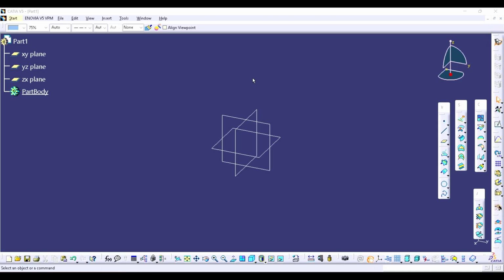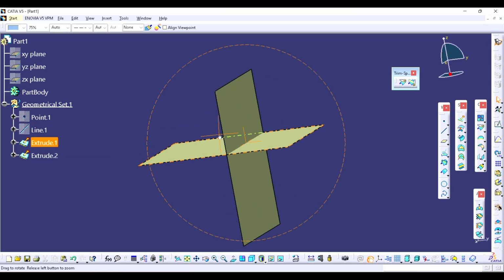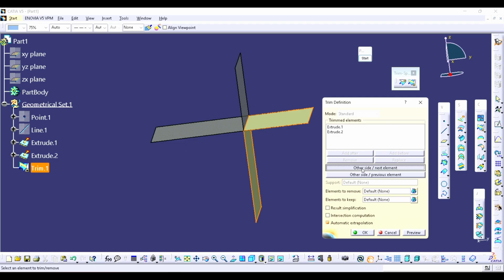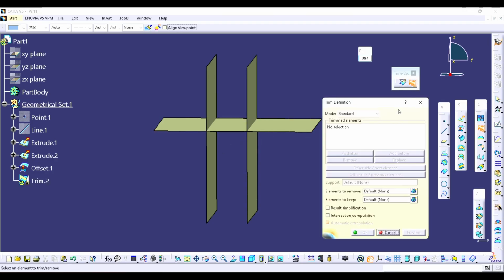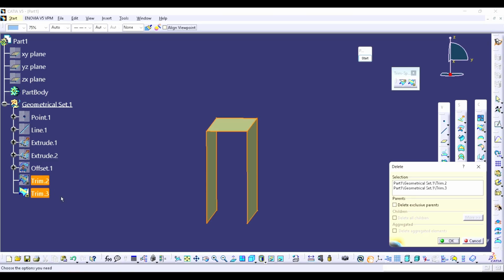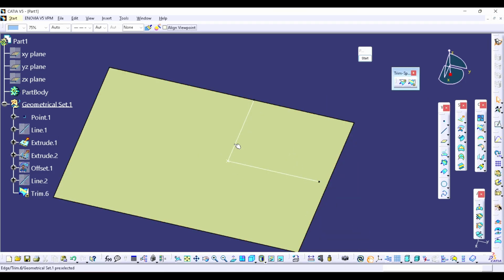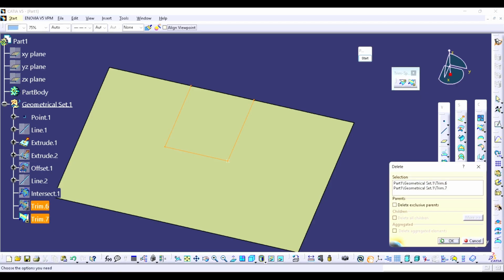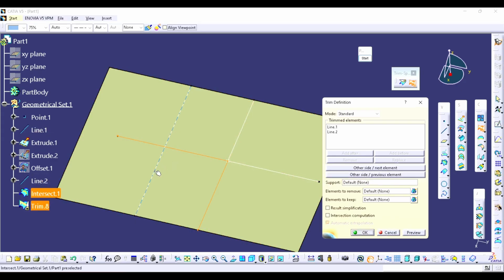How to Use Trim Surface in CATIA V5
In this video, you will learn how to use the Trim Surface feature in CATIA V5. This tool is useful for cutting and shaping surfaces by trimming the parts you don’t need. The tutorial will show you step-by-step how to select surfaces, apply the trim, and create clean, accurate models. It’s a great guide for beginners or anyone looking to improve their surface modeling skills in CATIA V5.